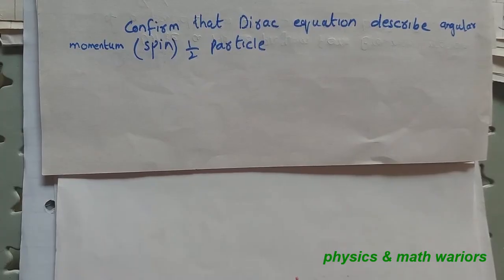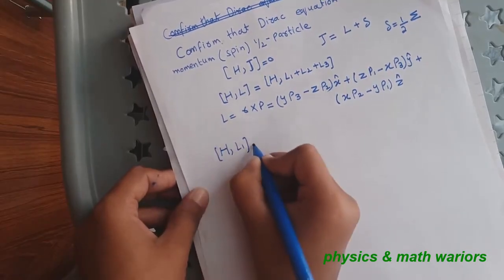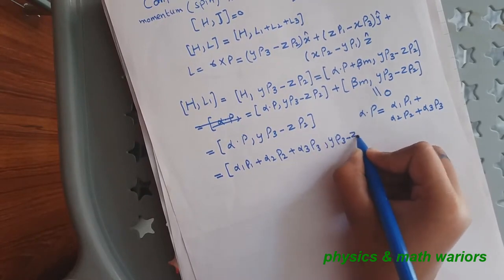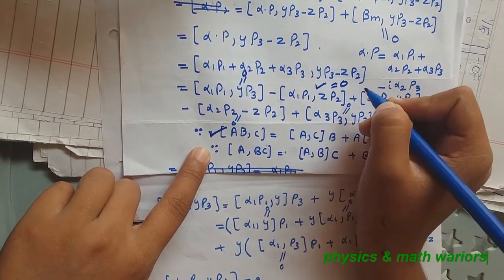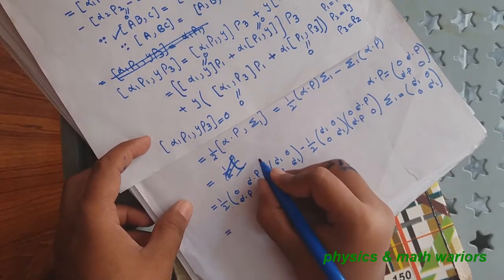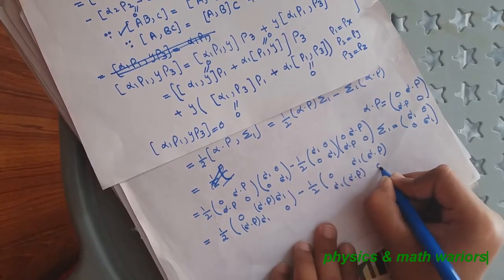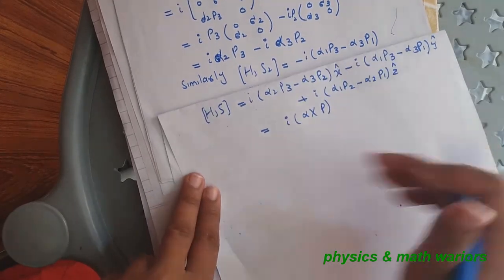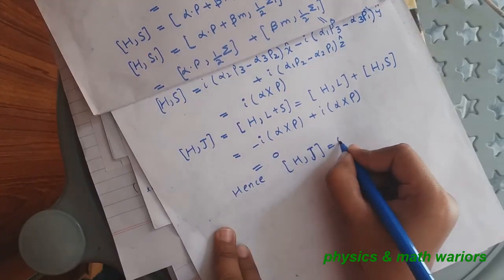confirm that Dirac equation describes angular momentum spin 1/2 particle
Particle physics, or high-energy physics, is the study of the fundamental constituents of matter and radiation, exploring particles smaller than atomic nuclei. It investigates elementary particles—including quarks, leptons, and force-carrying bosons—and their interactions governed by the Standard Model, which explains three of the four fundamental forces: electromagnetism, the weak force, and the strong force.